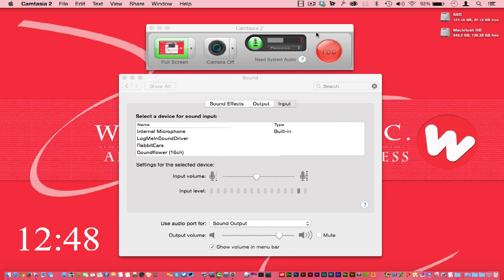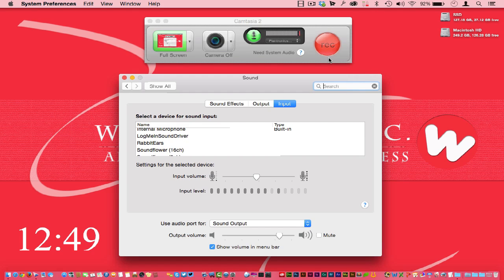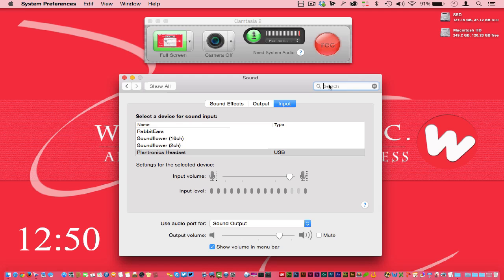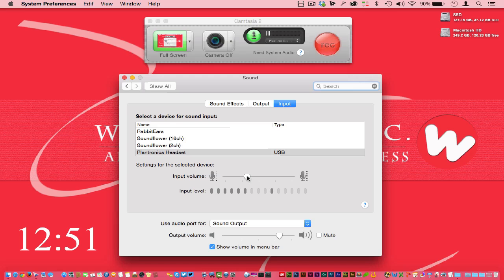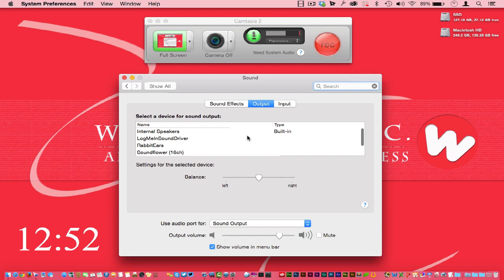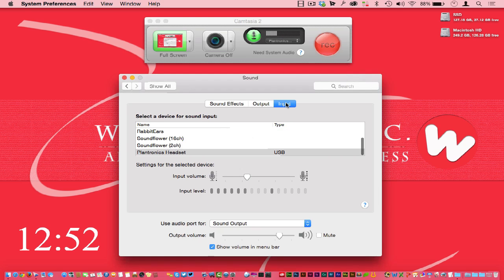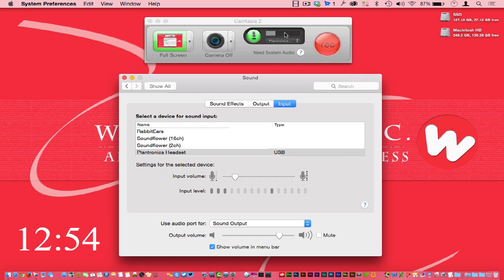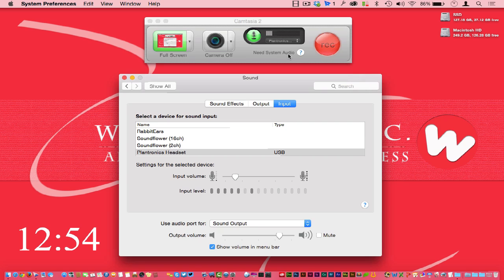How to capture and record clean audio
Audio Recording Tips:
Use a USB microphone
USB microphones use less computer resources and record better audio than an analog microphone connected to your computer's audio card.
Practice using a microphone:
Experiment with different volume levels and different microphone placement. Six inches from the microphone is usually good to record full tones, but not too close that other noises interfere.
Record in a quiet location:
Any microphone can pick up nearby noises. Most office areas have a lot of background noise that you may or may not notice. Take a second and listen. What do you hear?
Block the computer's humming sound
Build a small box lined with foam to put your microphone in as you record, use pillows or blankets to muffle the noise, or cover your head with the blanket.
Use a script:
A script helps you produce the best audio by allowing you to avoid mistakes or saying um or uh. If you do not want a formal presentation, an outline can help reduce some mistakes.
Project and enunciate
Speak as though you are addressing a small audience in a large room.
Monitor the audio level as you record:
The green to yellow range indicates normal. Orange to red warns you are too close to the over-modulated input. Best audio quality occurs when the Audio Input meter is in the green to very light orange range.
Use the Audio Enhancements option:
Audio enhancements help you automatically improve the quality of the audio tracks by evening out volume levels and by removing noise.